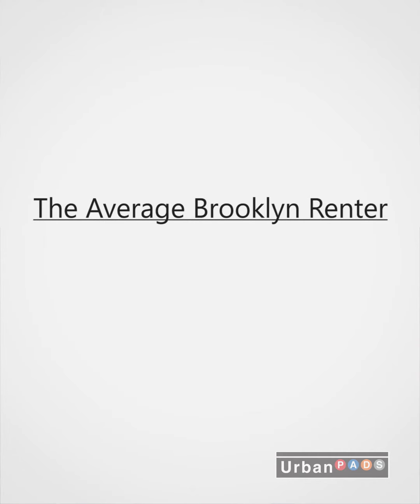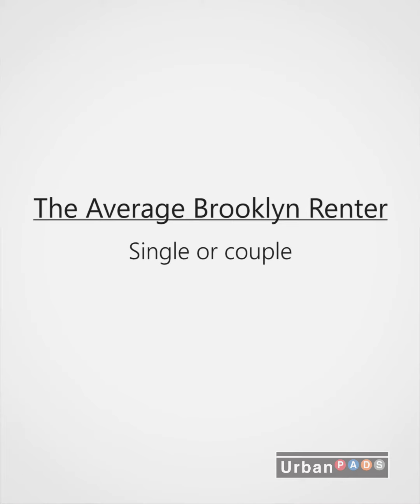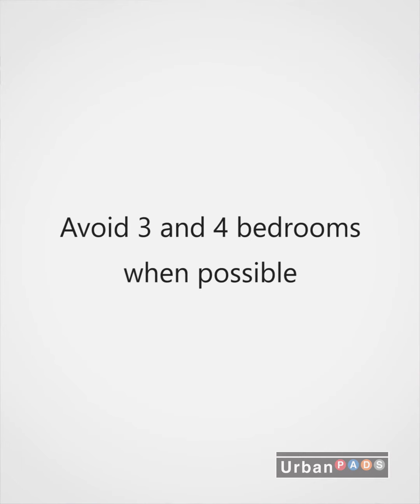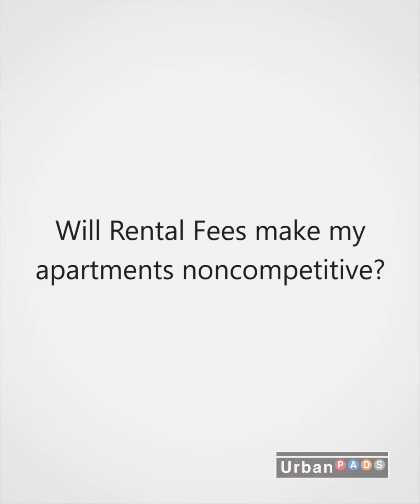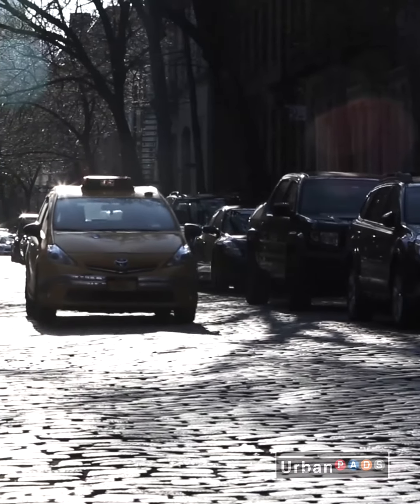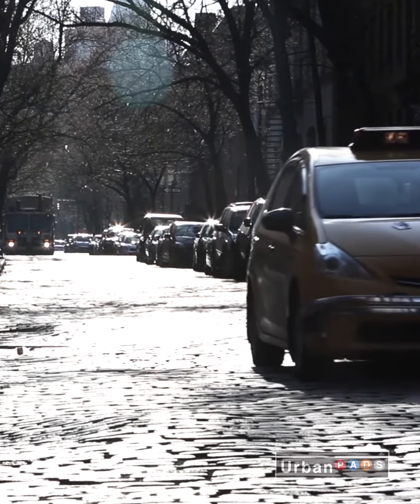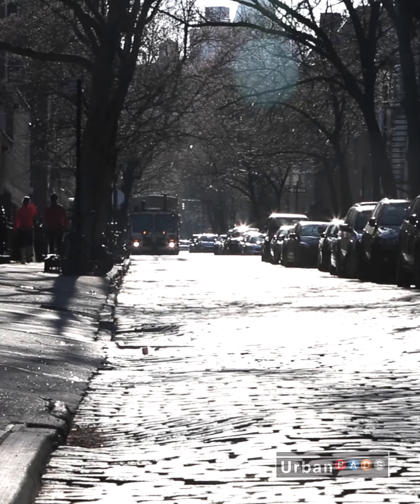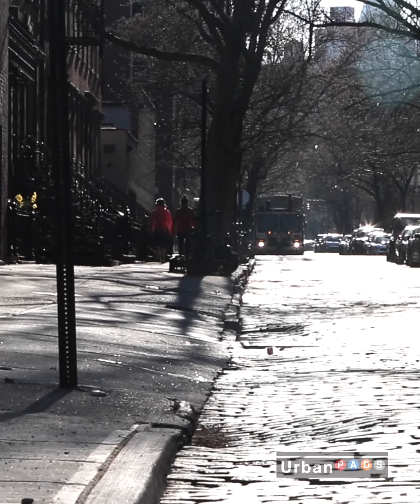Get Your Apartments Rented! Part 1 HQ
Tips for Brooklyn landlords.  Shaya Schtroks CEO of Urban Pads.